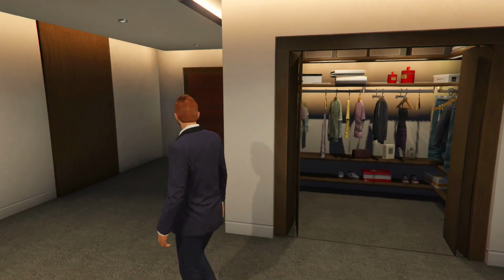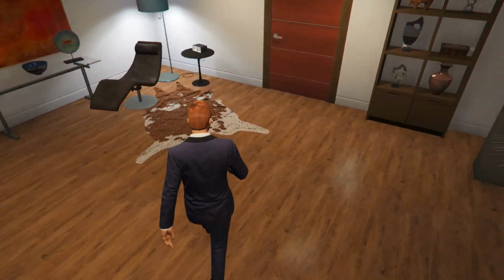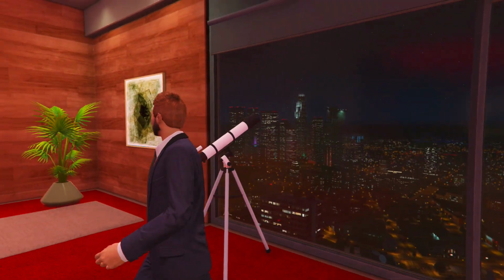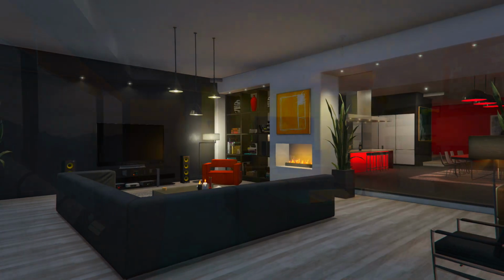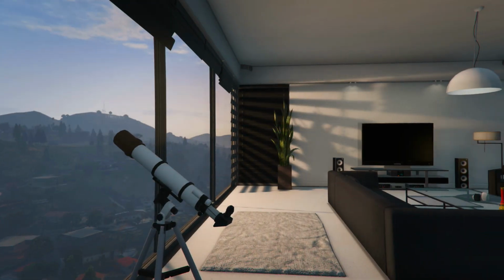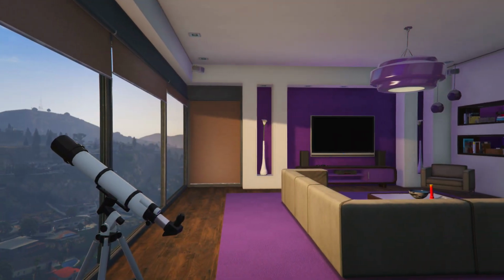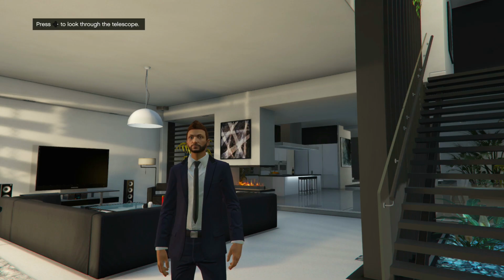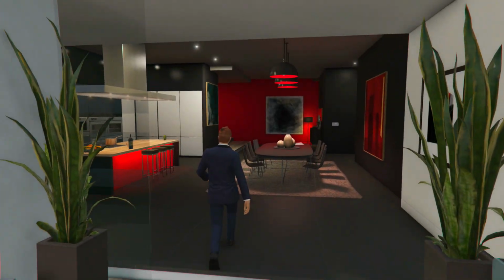GTA 5 Online - NEW Houses & Apartment Customizations Interiors Tour! (GTA 5 Executives Update)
GTA 5 Online New Houses & Apartment Customizations Interiors Tour!